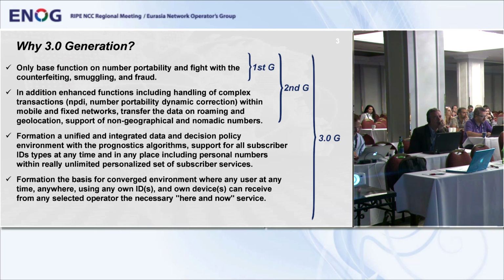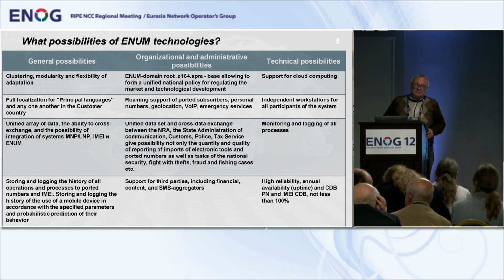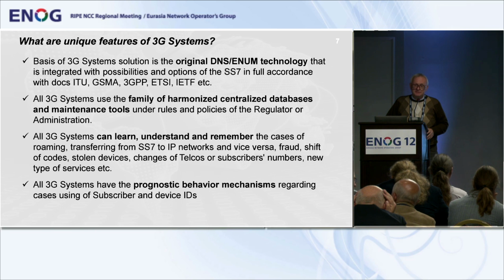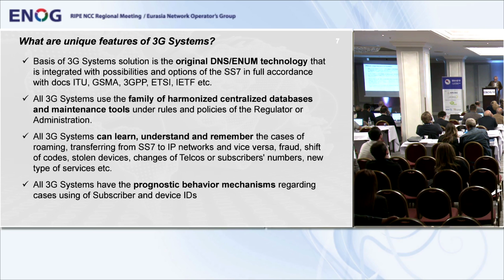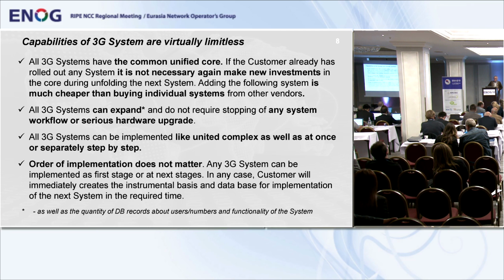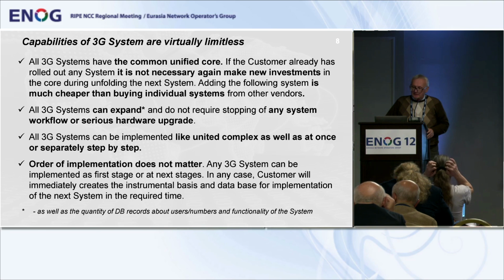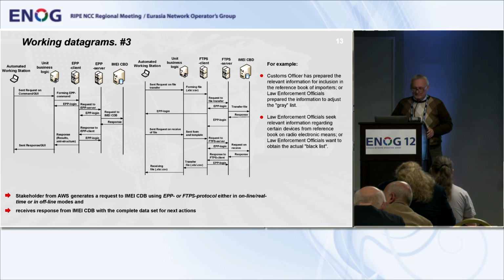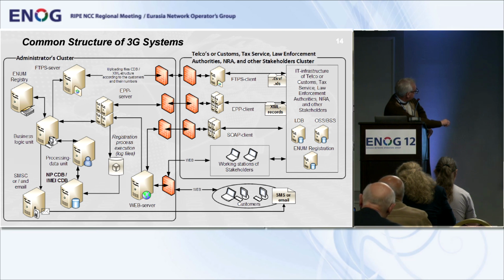ENOG 12: Yuri Kargapolov-New prospective of DNS technology 3d Generation of MNP & IMEI Systems (EN)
ENOG 12 / RIPE NCC Regional Meeting took place at the Armenia Marriott Yerevan Hotel on 3 and 4 October 2016.